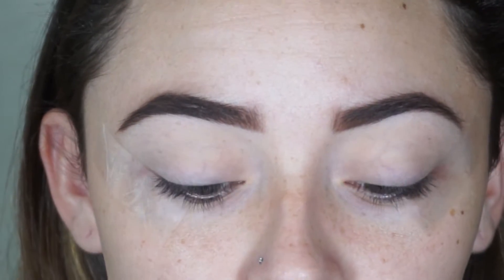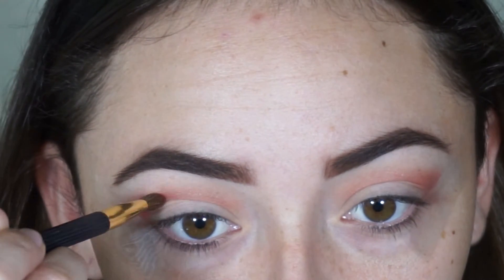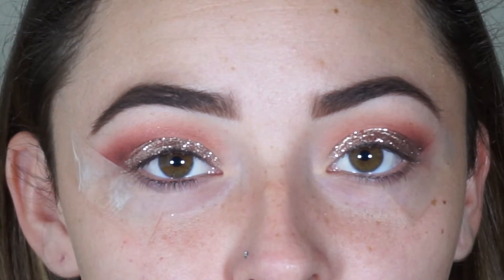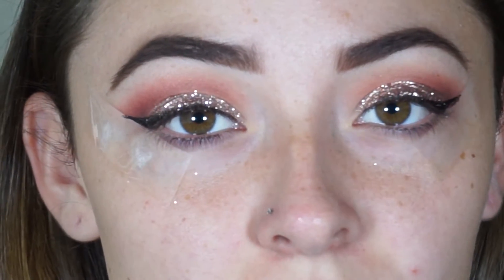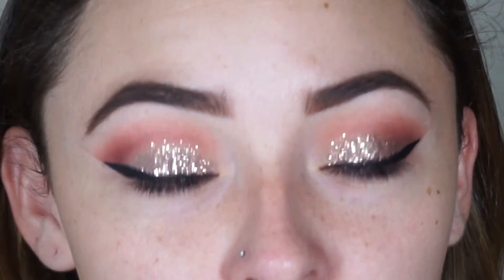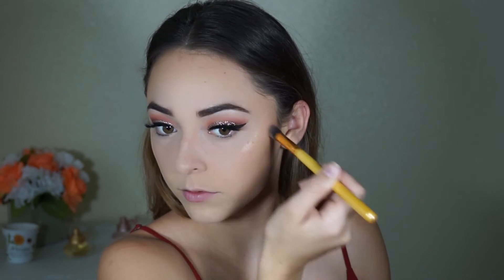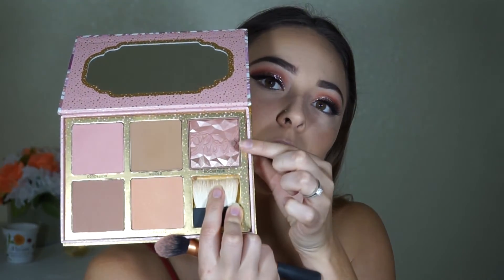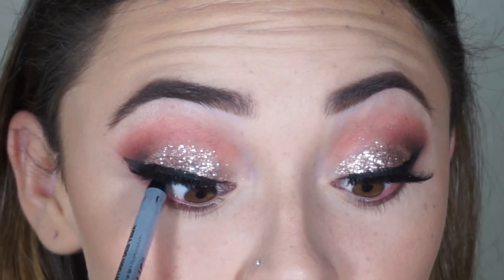Night Time Glam | Makeup Tutorial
Hello beautiful people! I created this night time glam and fell in love, I really hope you guys love it too. See you in my next video